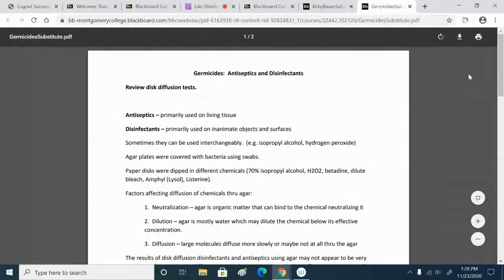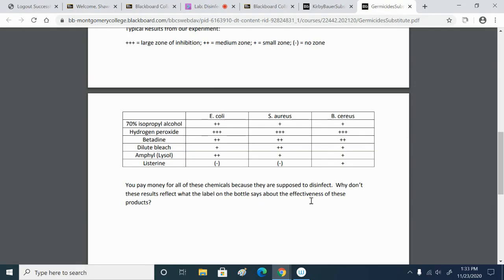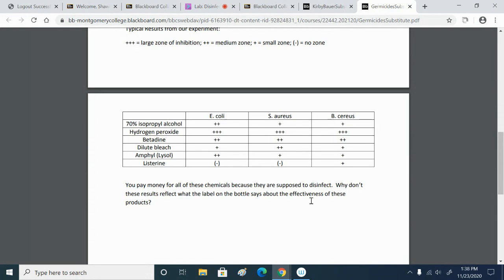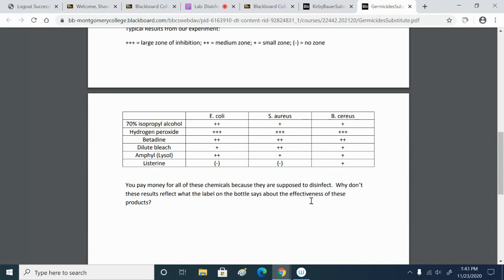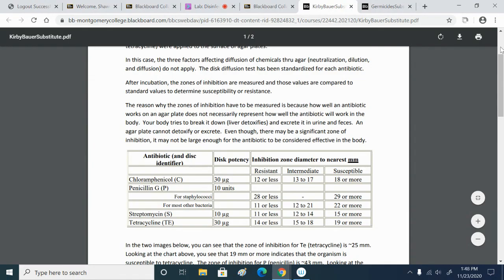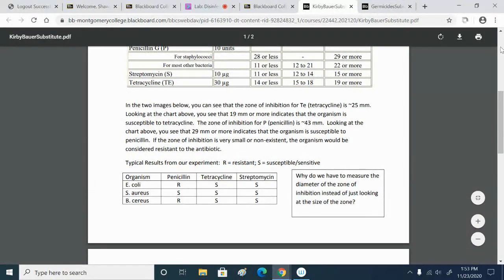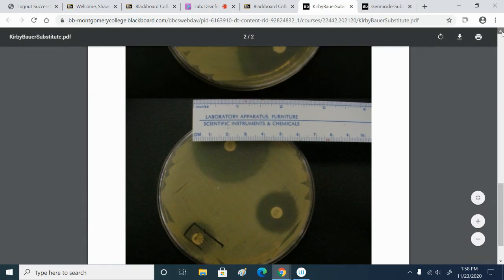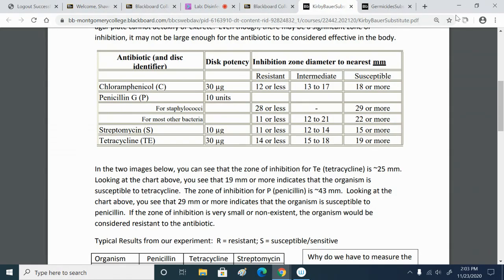Professor Lester's Microbiology Lab - Disinfectants & Antiseptics & Kirby Bauer